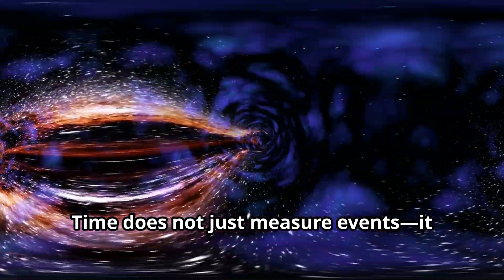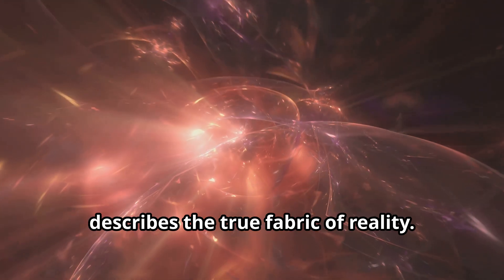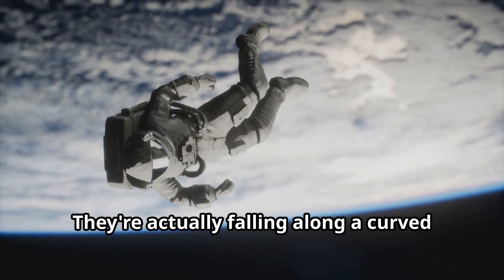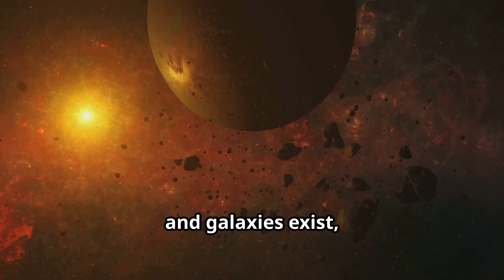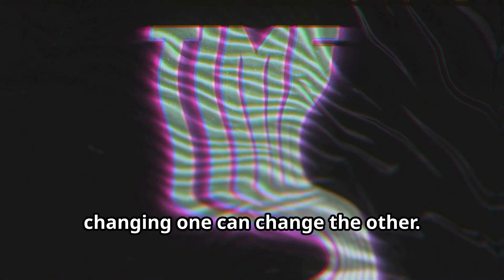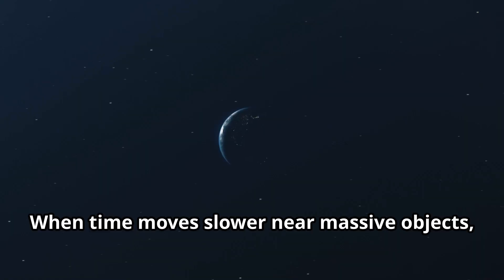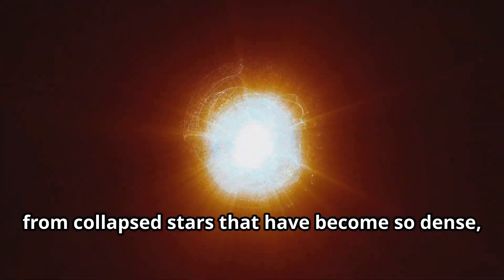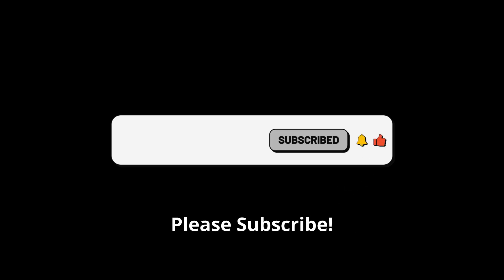Does TIME Cause GRAVITY? | ENGLISH | Superstar STEM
What if time actually creates gravity? Discover how Einstein’s theory links time with gravity in the most fascinating way possible. Simple, deep, and easy to understand.

I personally use vidIQ to optimize my videos, grow my channel, and get smarter insights on what works. It’s a powerful tool for any YouTuber.

Superstar STEM - your go-to YouTube channel for exciting content in Science, Technology, Engineering, and Math, where each video brings STEM to life. Explore the universe, dive into education and learning with engaging explainers on experiments, innovation, artificial intelligence, and quantum computers. From scientific discovery to groundbreaking advancements, each video brings you closer to understanding complex STEM concepts in a simple, fun way. Join us to ignite your curiosity and deepen your understanding of these exciting fields!

SSS0097